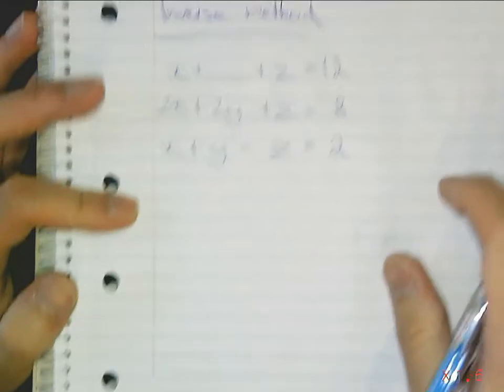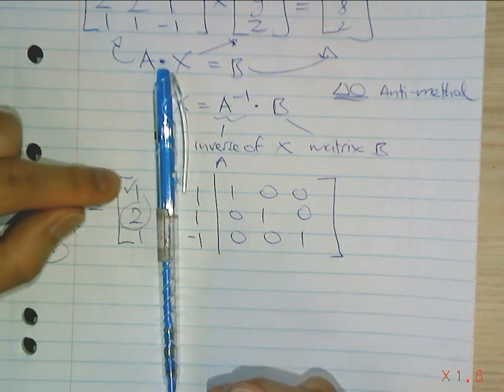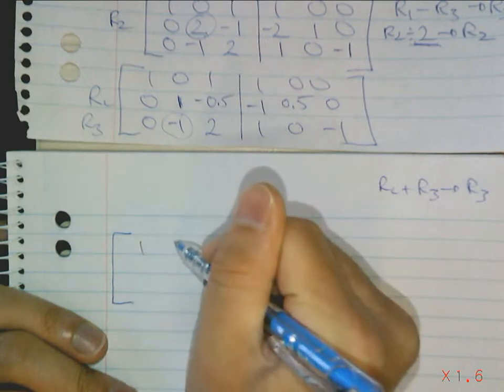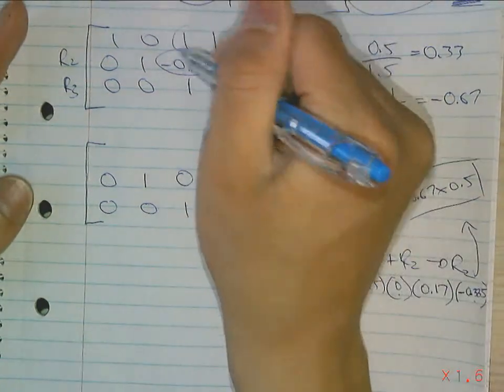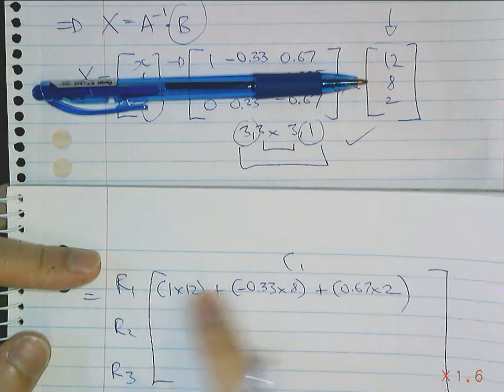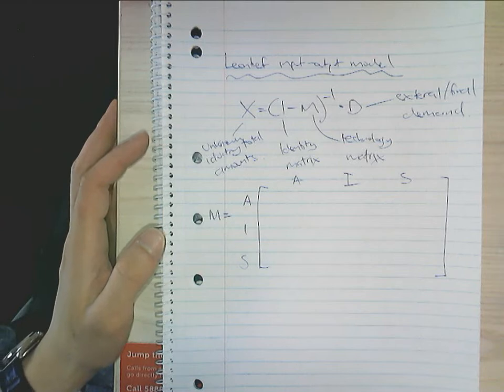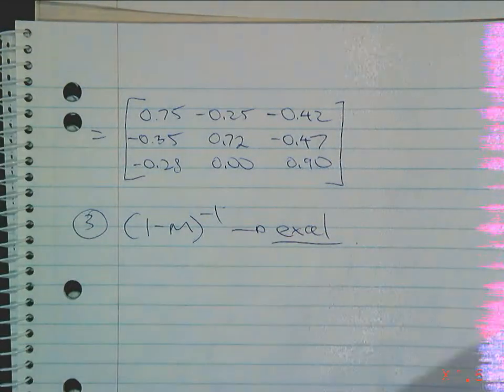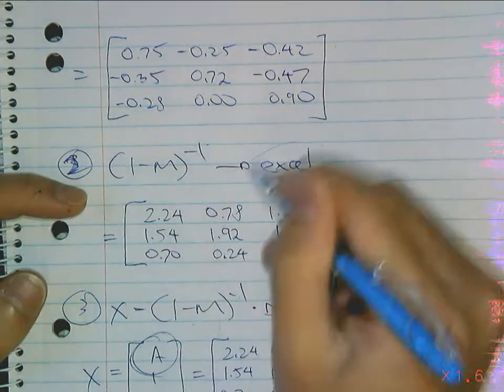QA - Week 8 Recording